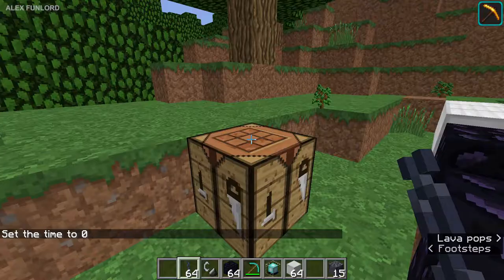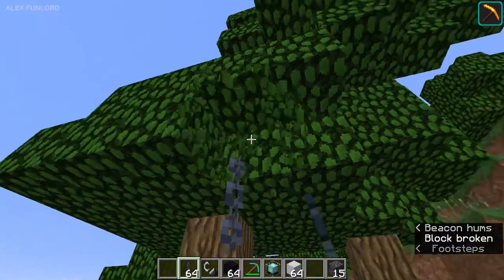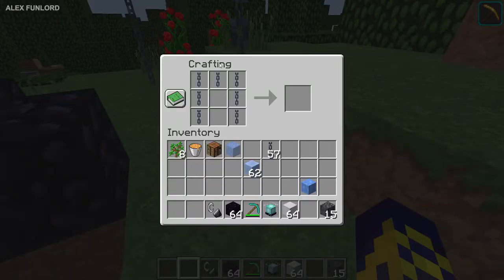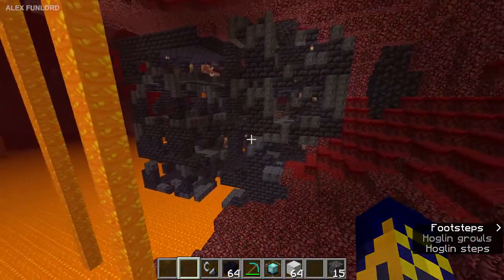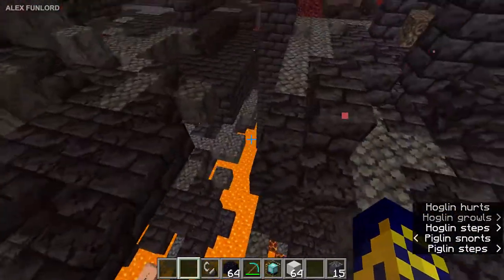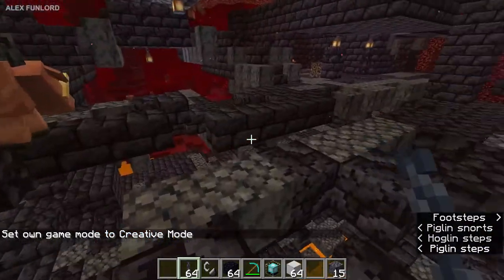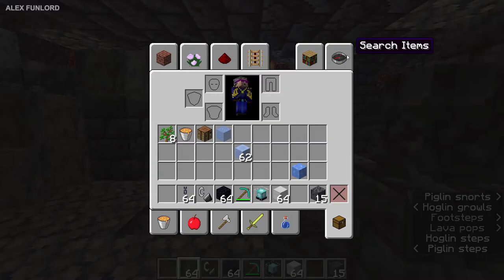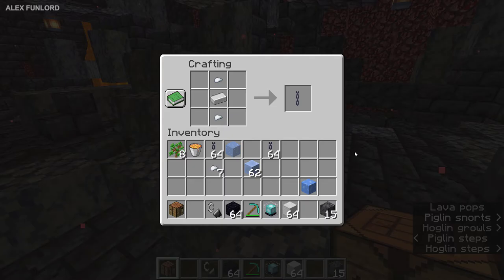MINECRAFT How to Get an CHAIN (3 WAYS) (2024) | MINECRAFT How to MAKE an CHAIN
Udisen Show and you can learn how to make Chain in Minecraft! 1.20.x, 1.19.x, 1.18.2, 1.17.1, 1.16.5, 1.15.2, 1.14.4, 1.13.2, 1.12.2